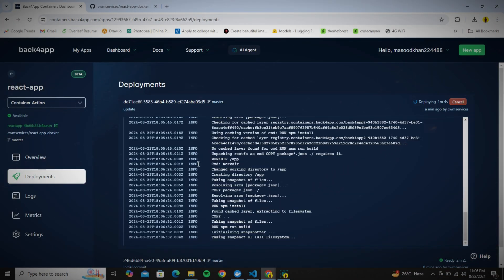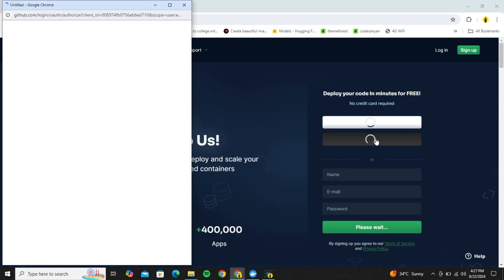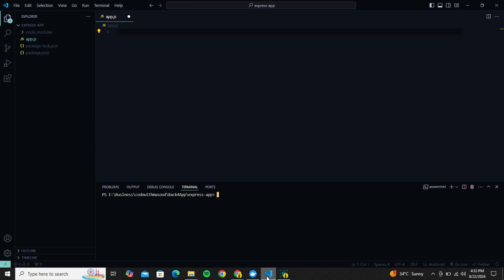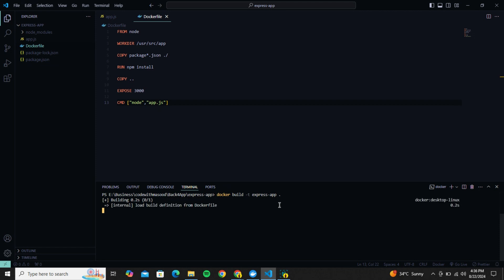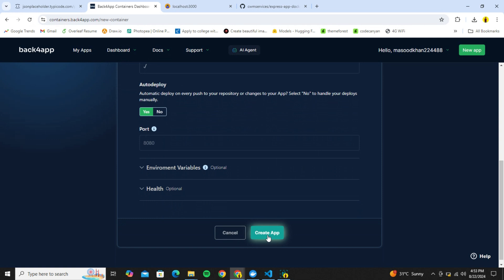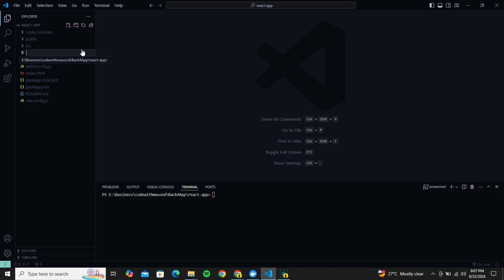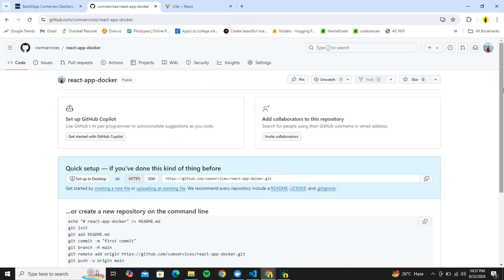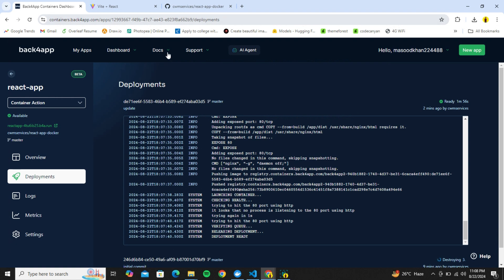Deploy your Dockerized Projects with Back4App Containers! (React & Node)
Looking to host your react or node.js express based applications? Don't worry, I have the solution for you! In this video, we have shown you step by step method to  how we can deploy your Dockerized Projects with Back4App Containers, a platform that provides a free tier without requiring a credit card, so that we can access it from anywhere.

🎁Get Source Code & Other Perks!